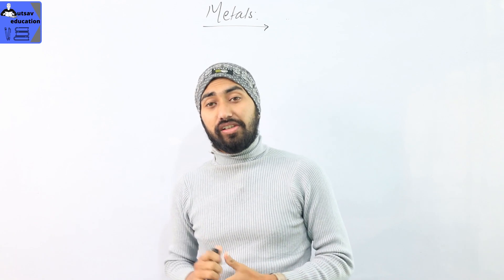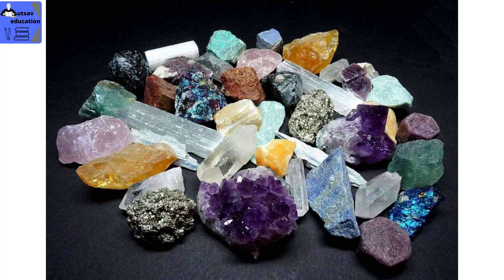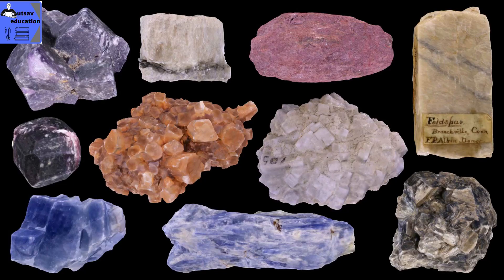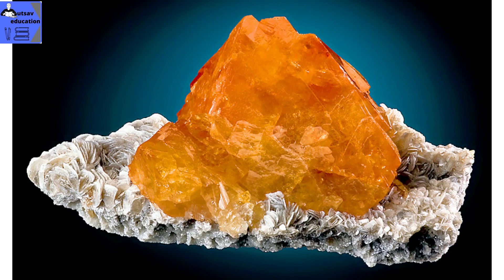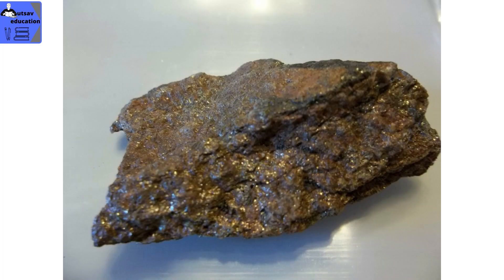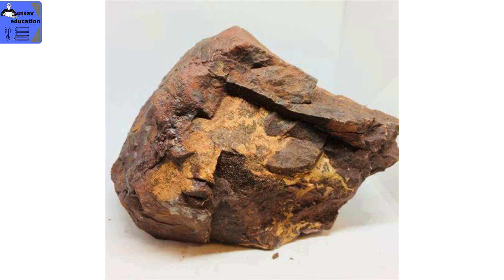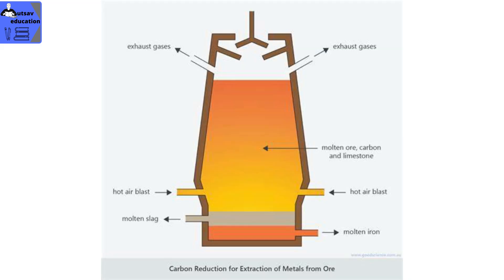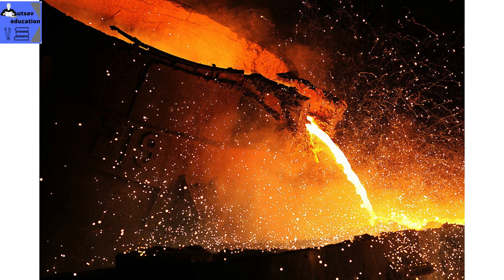Science | Class 10 | Metals, introduction, metallurgy, minerals and ores! नेपालीमा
In this video, we will talk about metals and their extraction via minerals and ores. We will also study some important questions and numerical related. We have tried to include important questions that might be asked in your examination also including some past questions from PABSON and other boards. It takes a lot of effort to create a single video so I would appreciate it if you would subscribe and hit that bell icon, like the video, and share it with your peer groups.